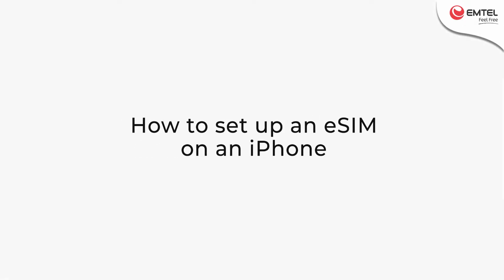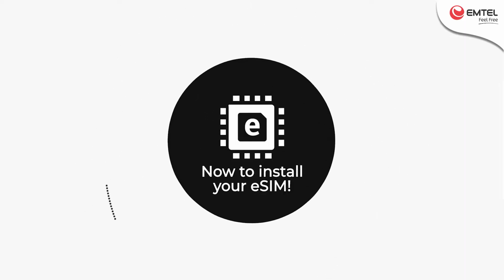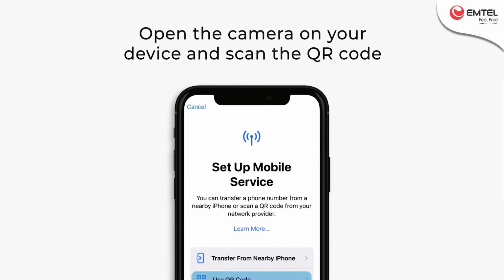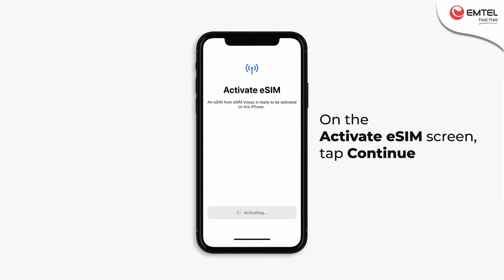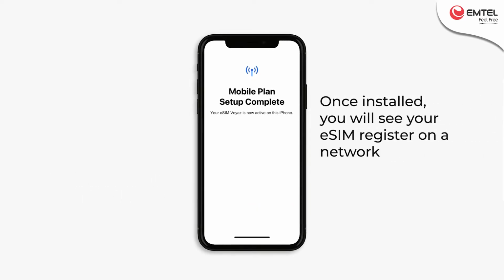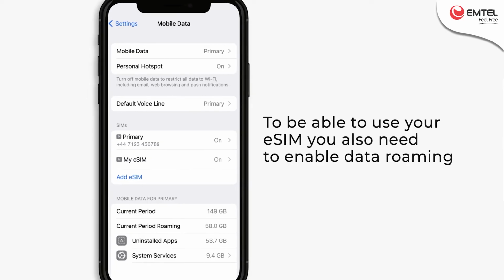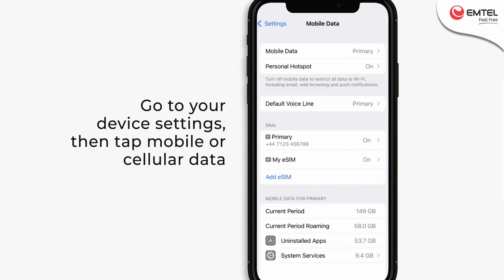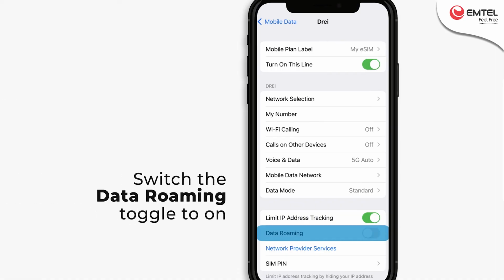eSIM Voyaz | For iOS smartphone 📲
Zot pe voyaze biento! Zot inn pran zot eSIM Voyaz, swiv nou video…. Kouma pou instal ek aktiv zot eSIM Voyaz lor zot smartphone iOS? 📲 Fasil

Avek eSIM Voyaz 📲 gard zot nimero WhatsApp ek rest konekte! Zero traka dan plis ki 150 pei!

🇲🇺 Pour tous les Mauriciens 🇲🇺

Termes & conditions applicables